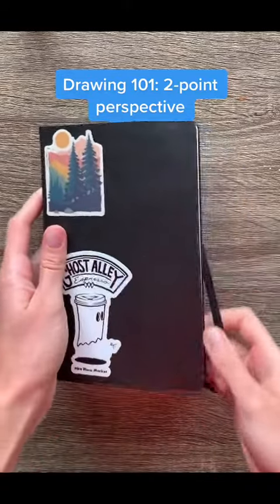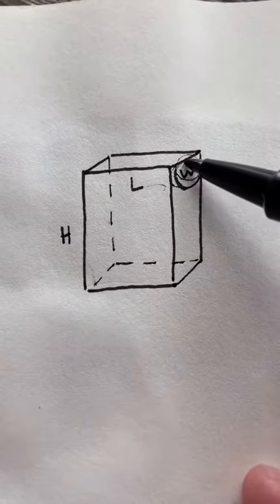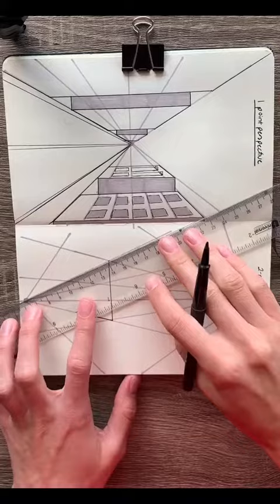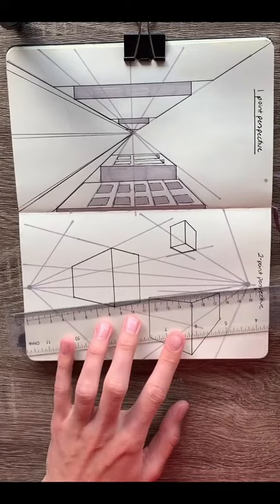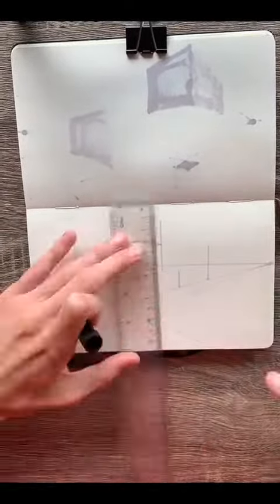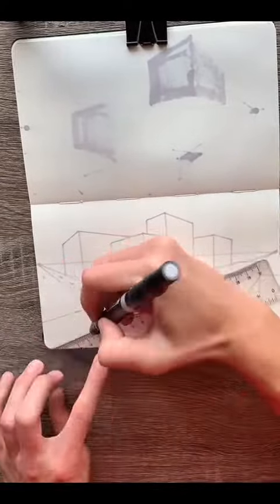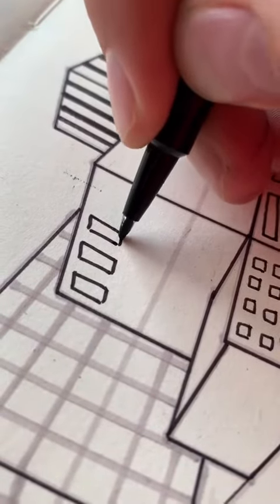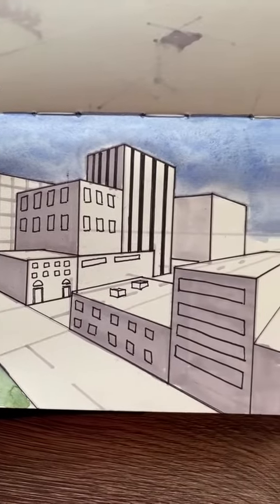How to draw with 2-point perspective drawing art artlesson arthack HotwireHotelGoals TakisTransform